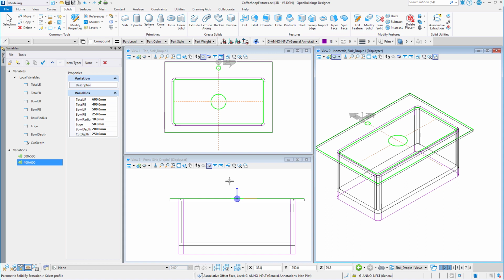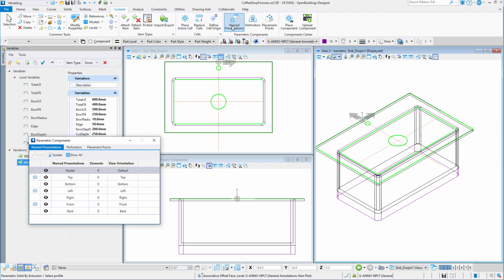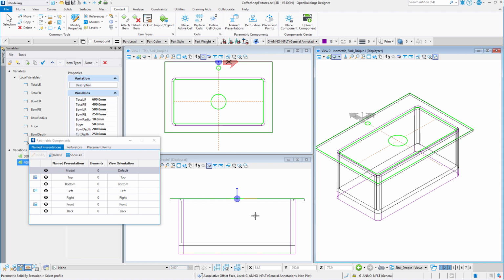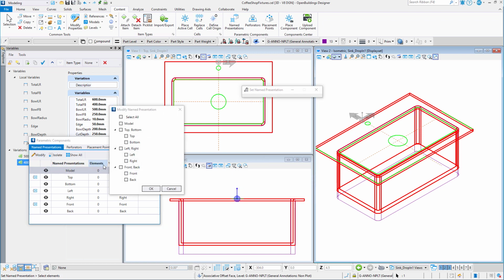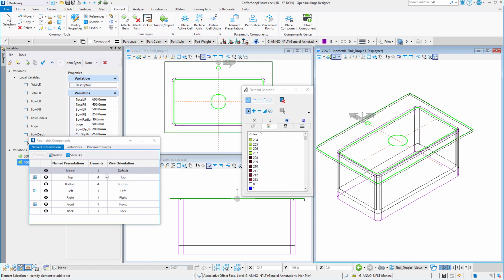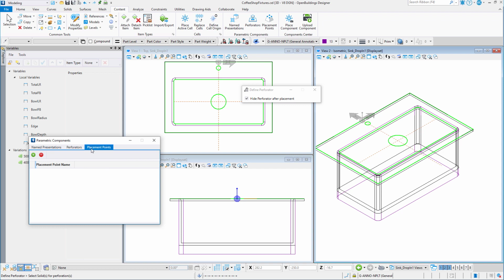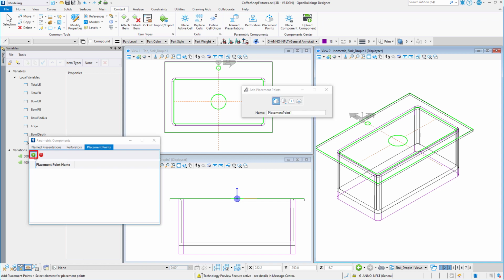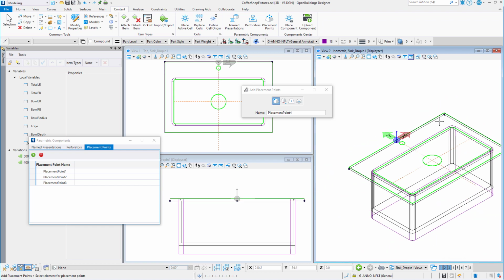Creating a Parametric Cell - Named Presentations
There are numerous ways to create content for OpenBuildings Designer, including the latest addition of parametric cells from MicroStation.  This is a great option when you need to create an object that comes in a variety of sizes. Using variables and constraints you can create a 3D object that can be placed using the Object tool and modified with various dimensional inputs. In addition, 2D graphics can be added for the plan view and a perforator to cut openings.

In this video Mary Chib will show how to complete the cell by defining the 2D and 3D portions of the cell to Named Presentations.  In addition, she will show how to designate the perforator and add additional placement points.